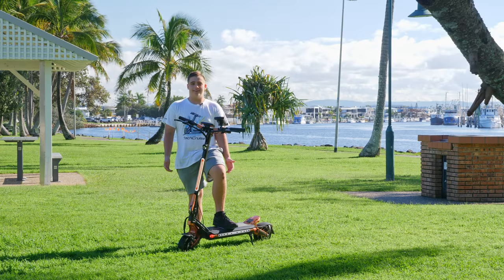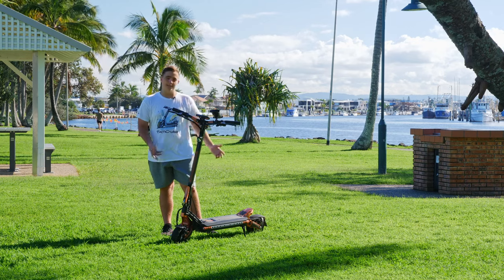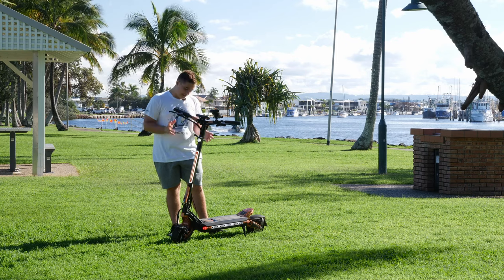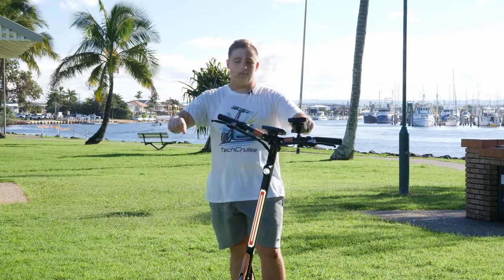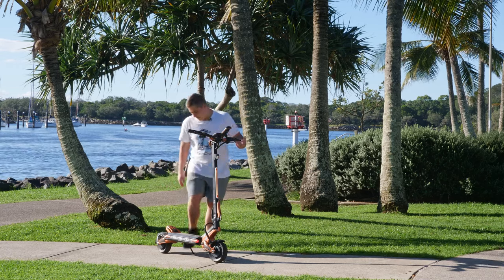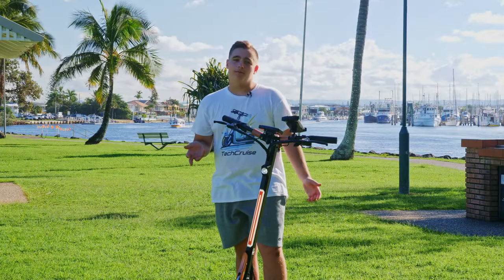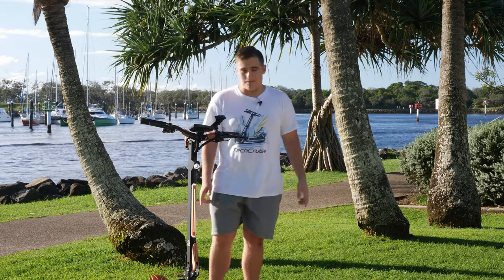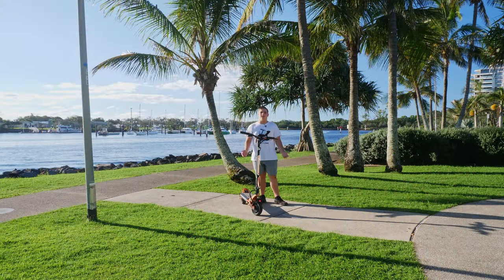Mukuta 8 Plus 250km Review: Your Next E-Scooter?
🛴 Explore the Mukuta 8 Plus with me after 250km! Is it the e-scooter you need? Let's dive into Pros , Cons, and more.

What's inside:

Mukuta 8 Plus features overview 🛴
Pros & cons after 250km 📊
My verdict: Is it worth it? 💰